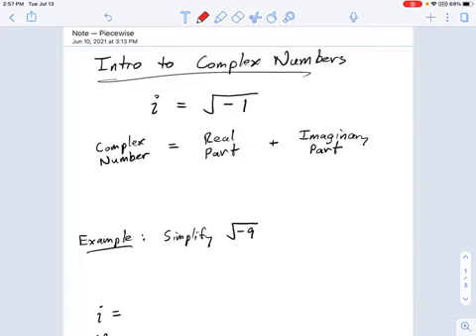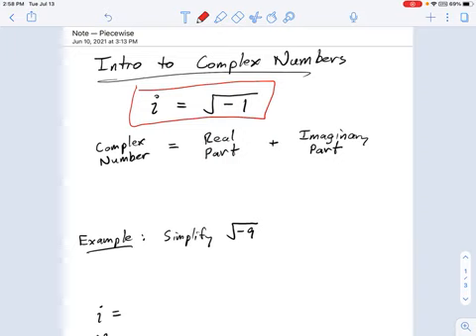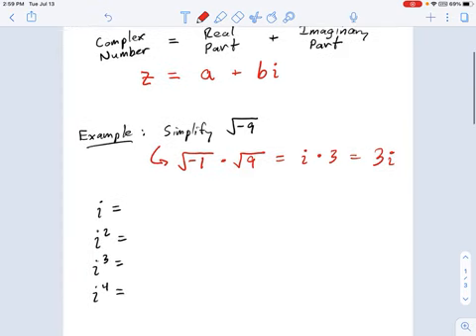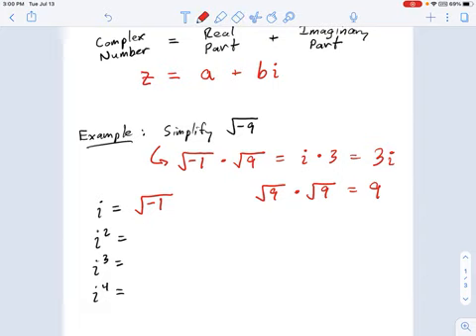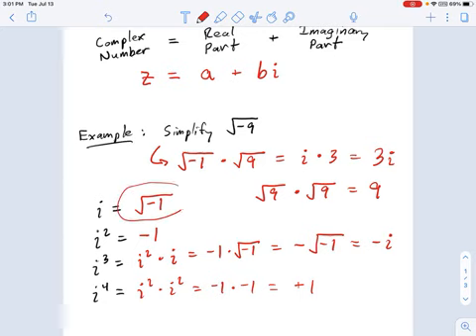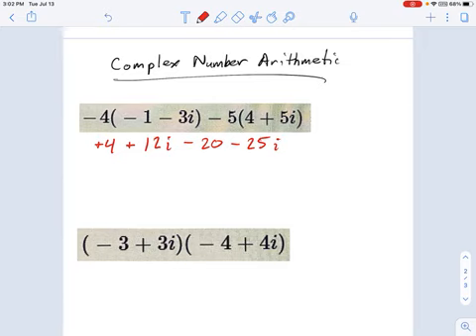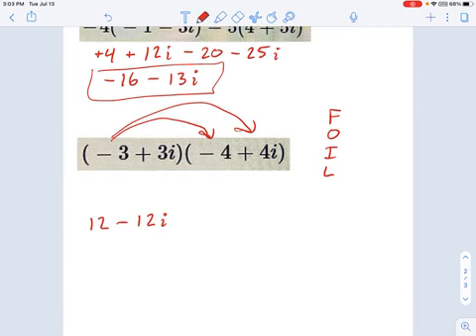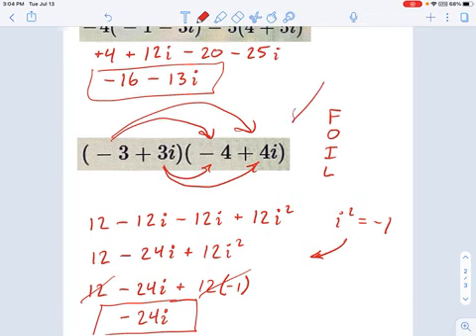SM3.01.30 -- Intro Complex Numbers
Murphy Math --
Introduction to complex numbers and complex arithmetic.  The cyclic nature of powers of i.  FOIL multiplication of complex numbers.